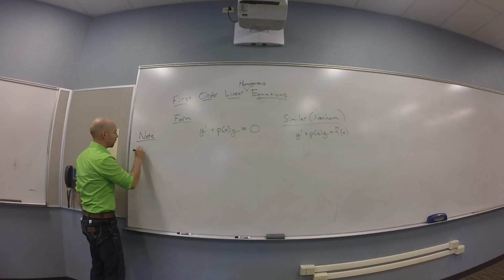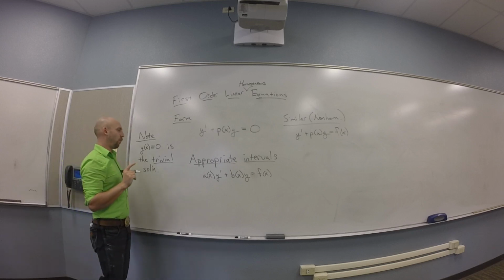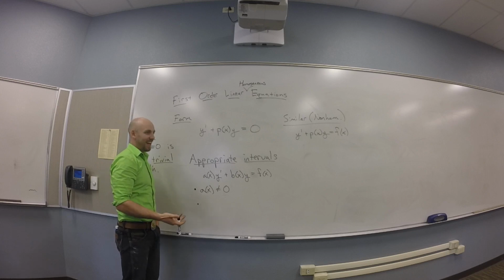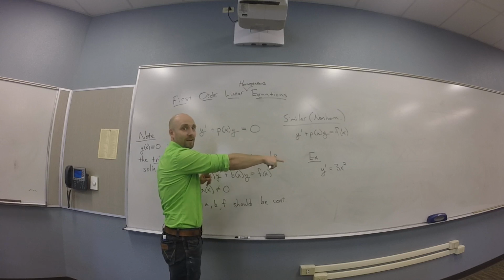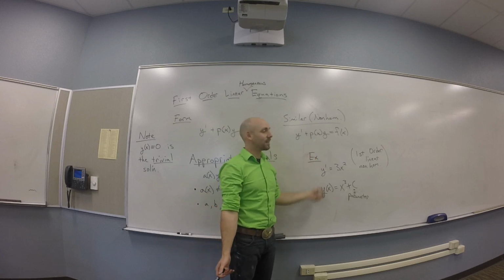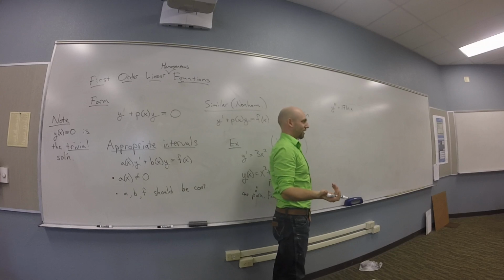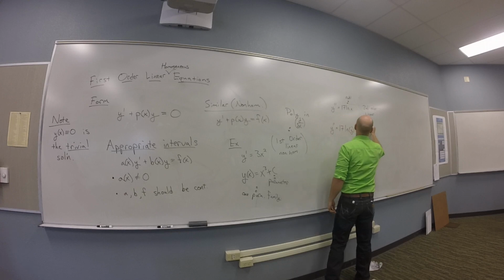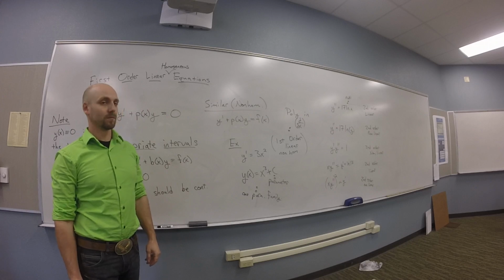First Order Linear Differential Equations - Vocabulary